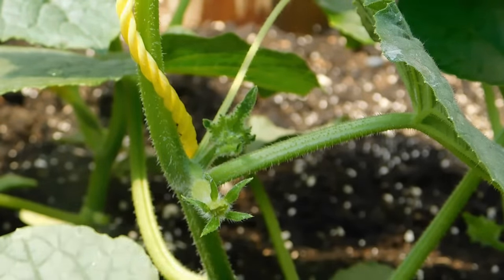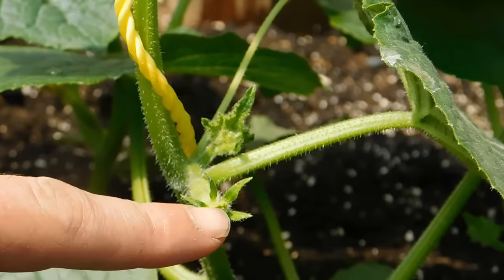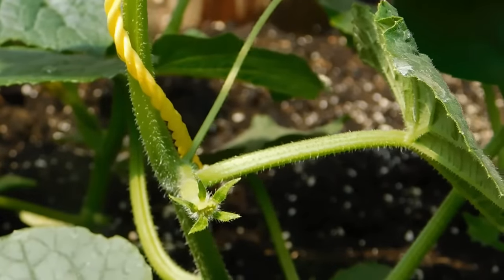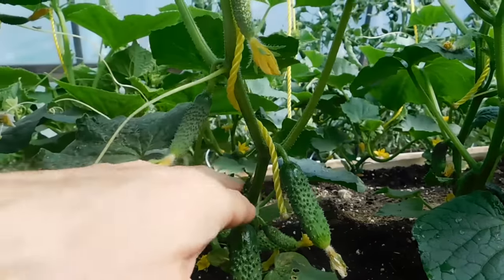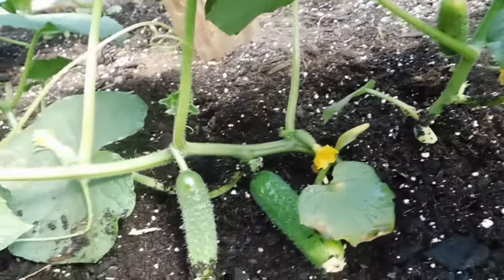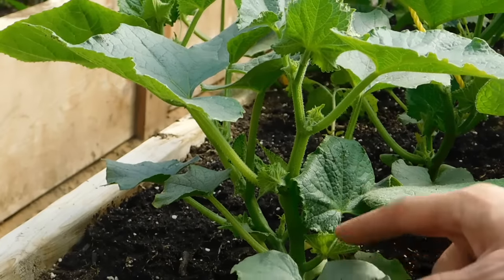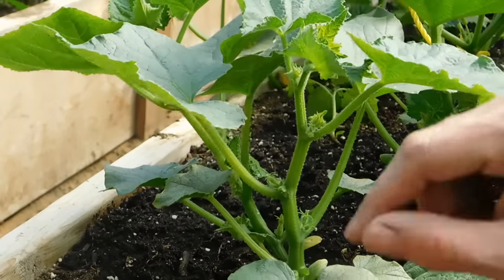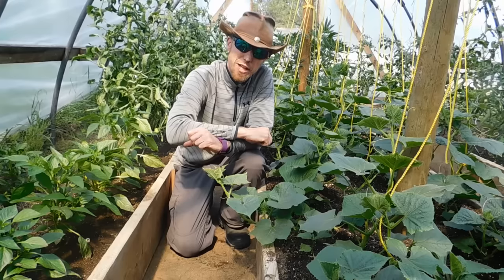How? When? Why? Prune Cucumbers High Yields Maximum Production Small Spaces... Simple and Easy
Phil Easi shows you how to prune your cucumbers to maximize production, getting high yields small space simple and easy, cucumbers are trained vertically, demonstration and discussion of what to prune on the cucumber and what not to prune, and general what is what on the cucumber is also discussed. UPDATE July 2. 2020.  I will be putting out a new cucumber video on all the things I have learned since making this one.  Tips and tricks I wish I had known, get ready for more knowledge! Also new video on cloning cucumbers.  Save money!